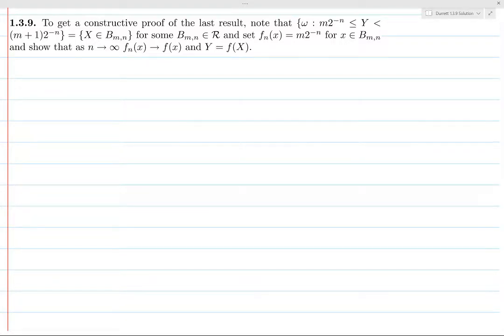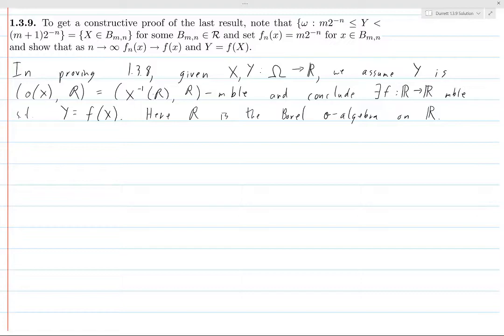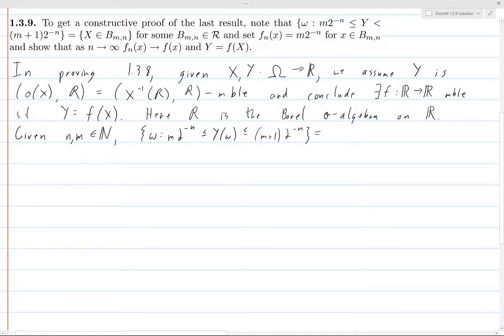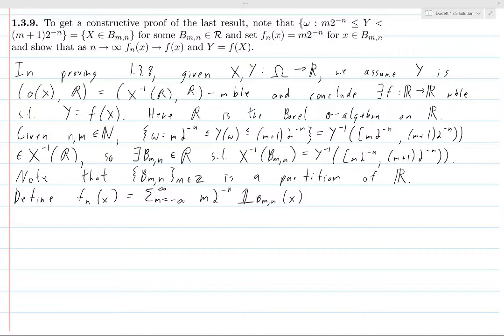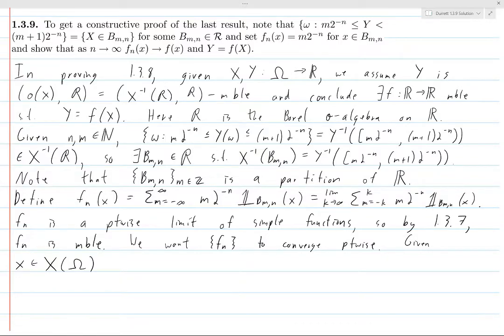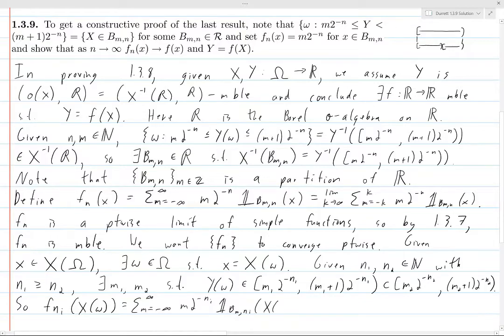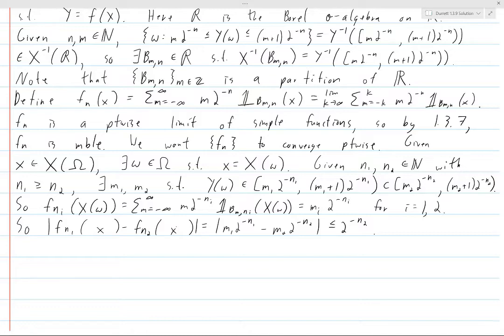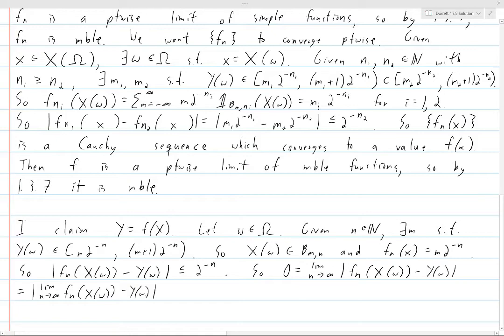Durrett Exercise 1.3.9